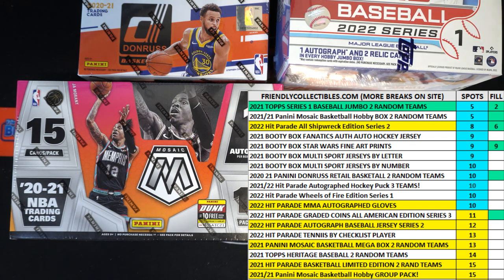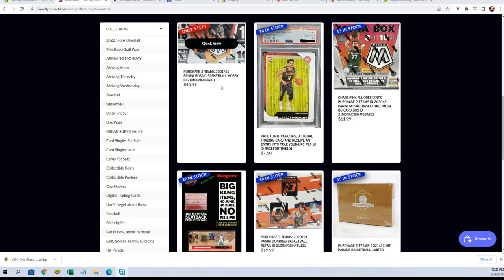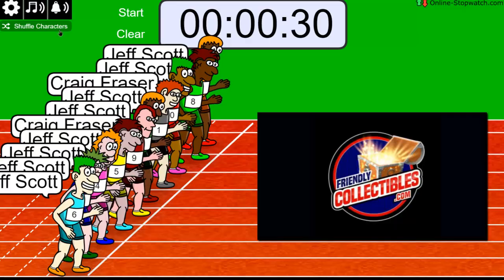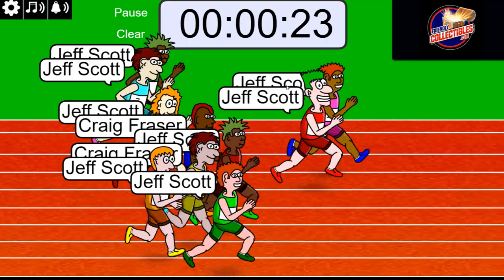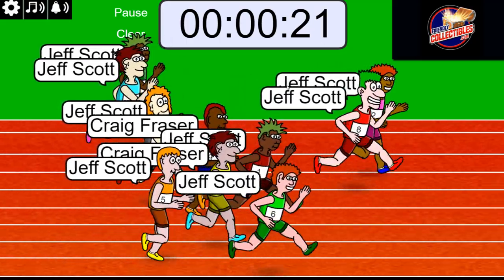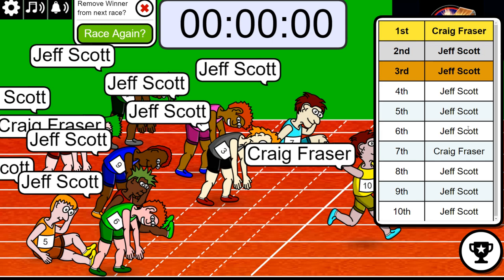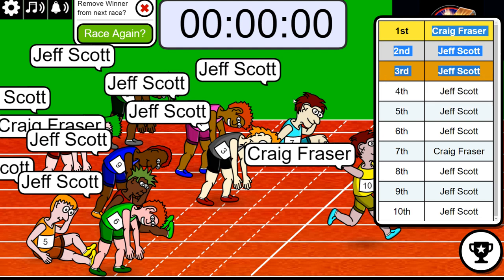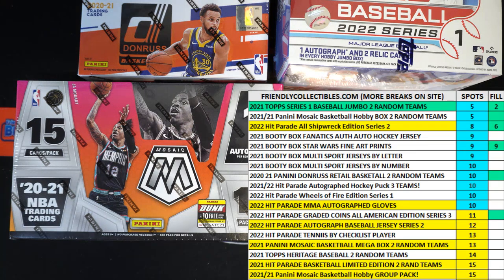2021 Panini Mosaic Basketball Hobby ID 21MOSAICBSK201